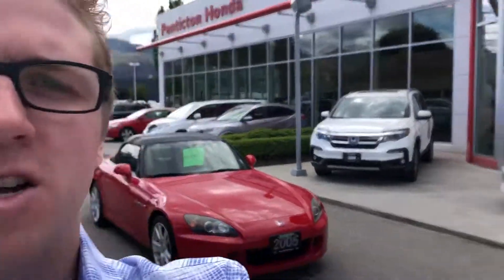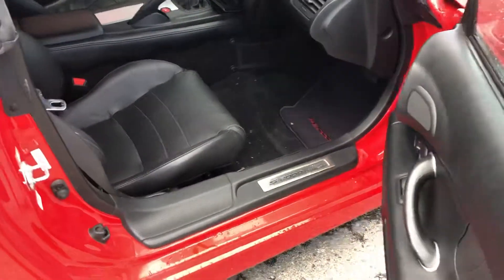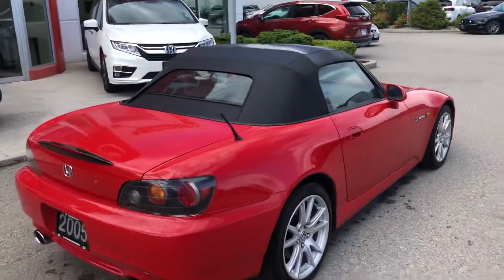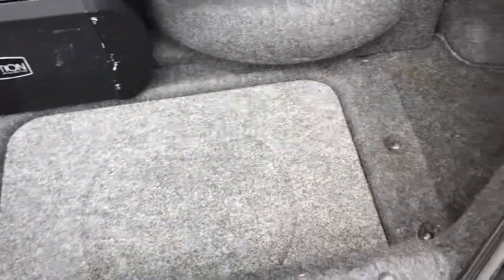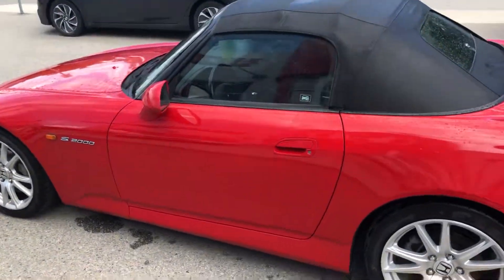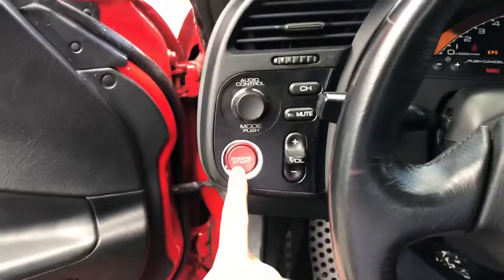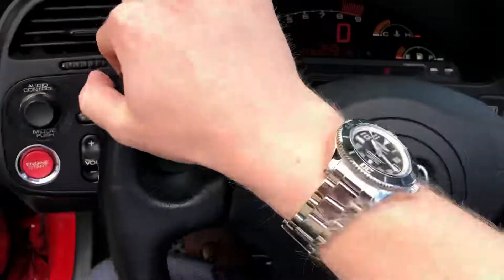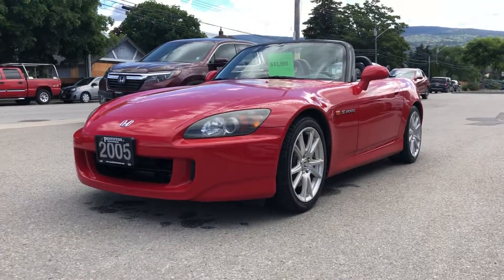2005 Red Honda S2000 - Penticton Honda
Matt Woolley
Sales Consultant
Penticton Honda